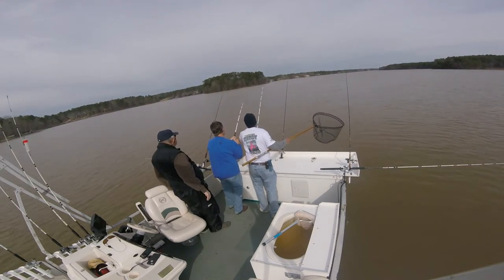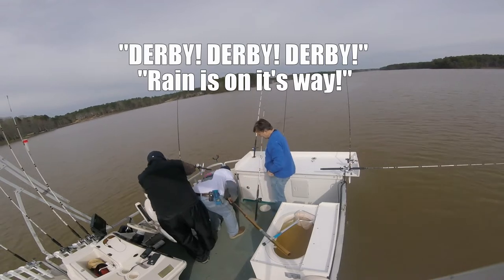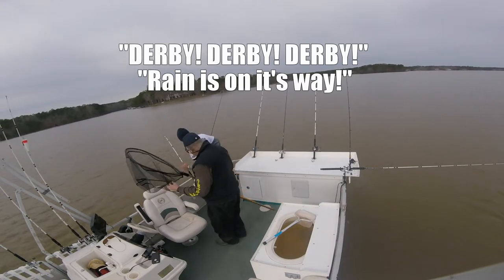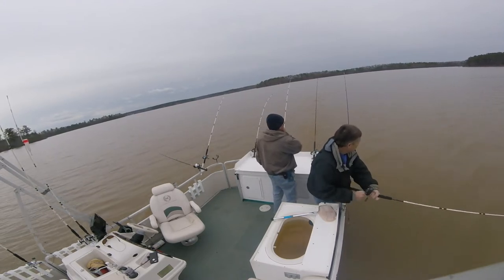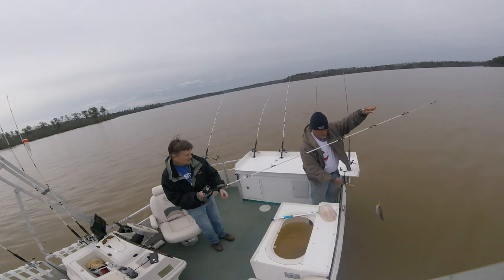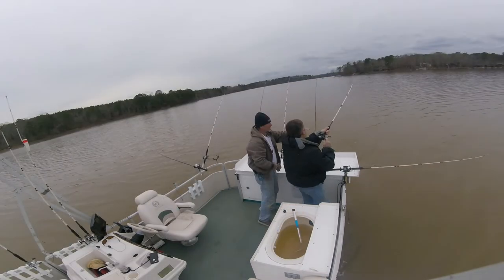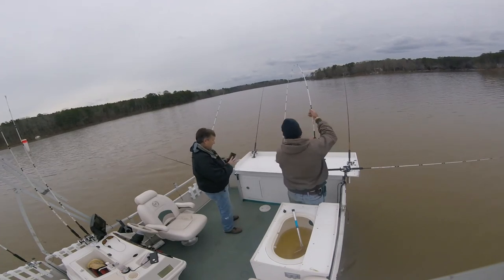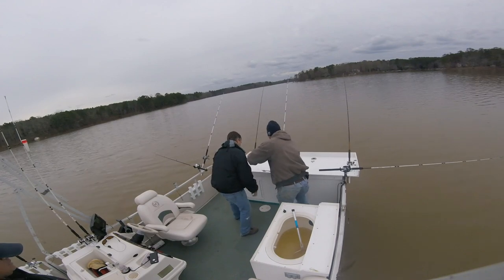Tom and Dan on Lake Oconee!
fishing oconee striper hybrids